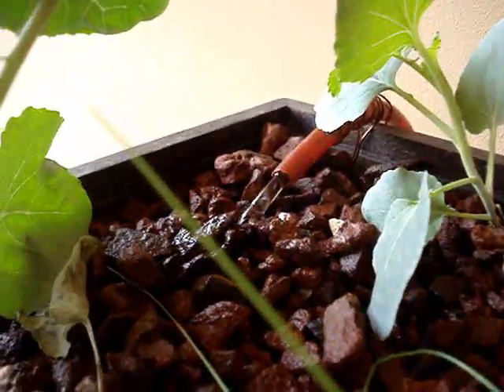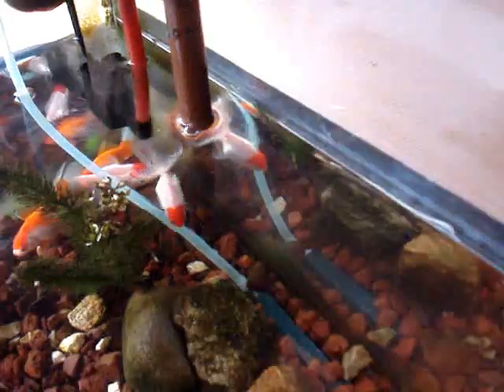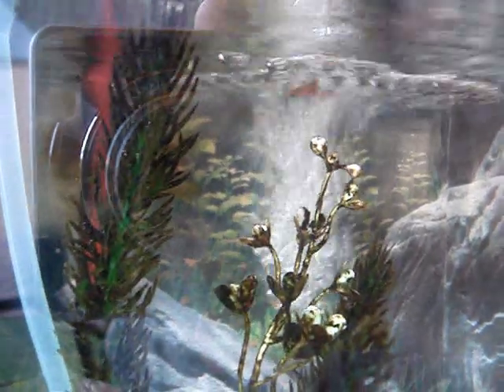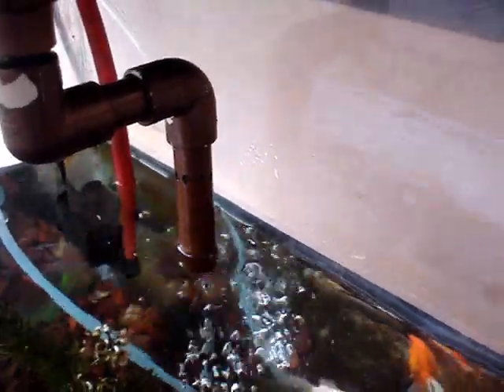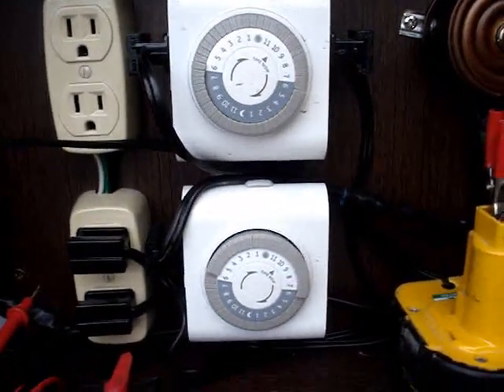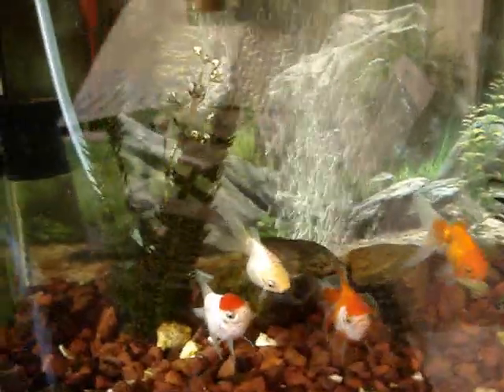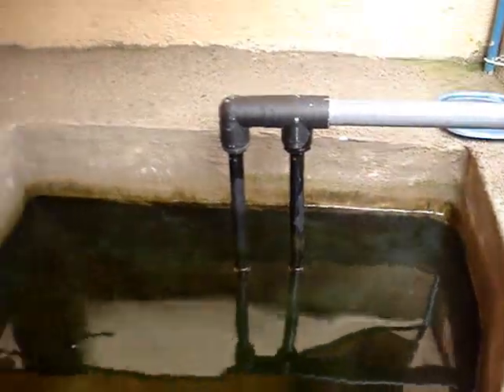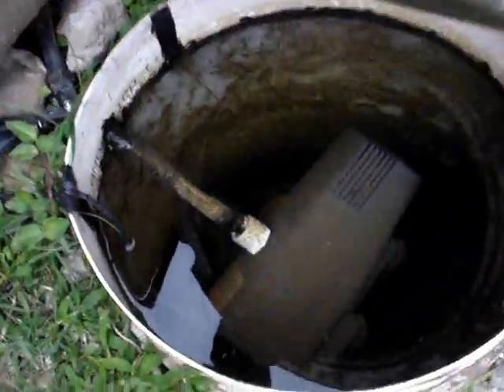Mini Aquaponics system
This is a quick video on how I run the pumps on my two Aquaponic systems. At night the sound of the siphons starting and stopping are to loud this shows how I stopped that problem.